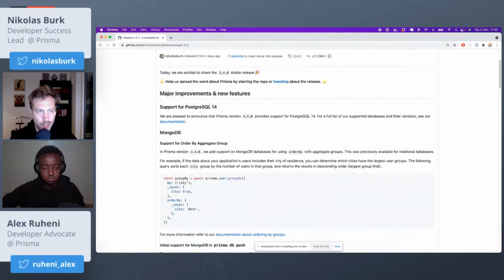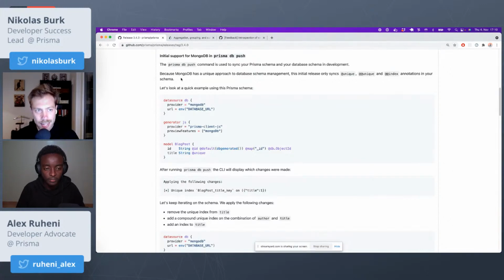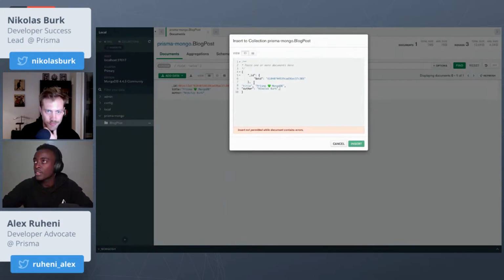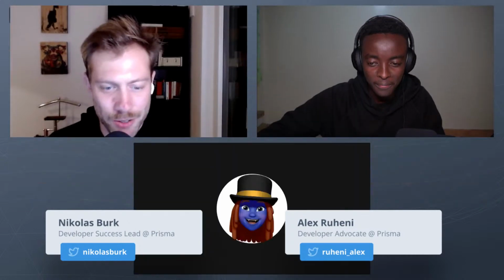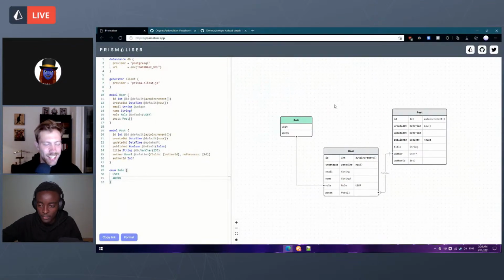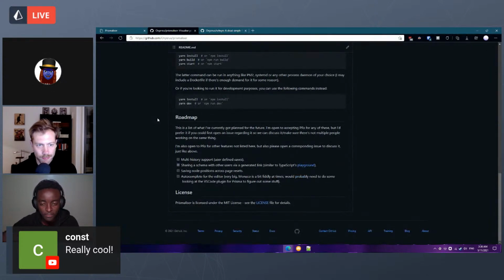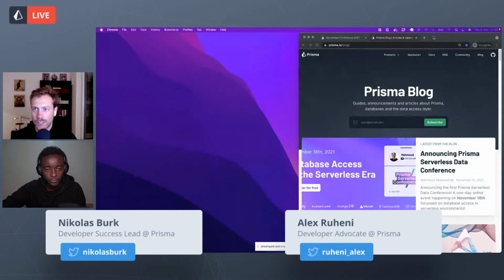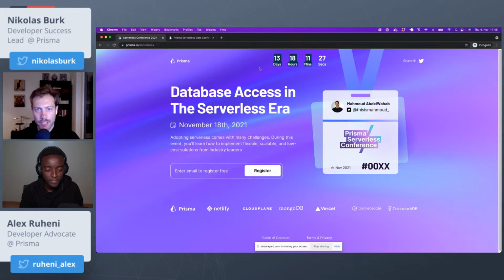What's new in Prisma (v3.4.0)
Niko and Alex from the Prisma team discuss the latest 3.4.0 release of Prisma and other news from the Prisma ecosystem.

Tune in to learn about new releases, how to upgrade, planned features, and other interesting bits from the Prisma world.

⏰ Timestamps
00:00 Welcome
02:57 Release v3.4.0 Overview
07:54 `prisma db push` on MongoDB
18:40 Prismaliser with Michael Mitchell
39:40 Interview with Lucy (Documentation writer)
45:51 Prisma Serverless Data Conference